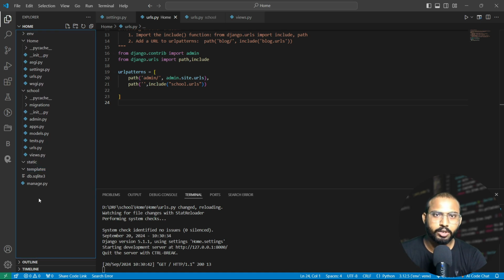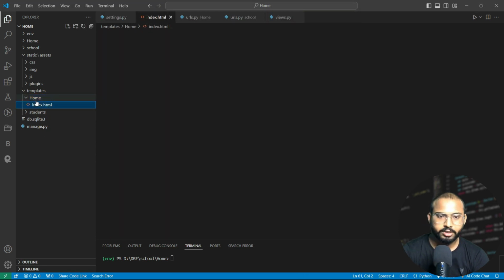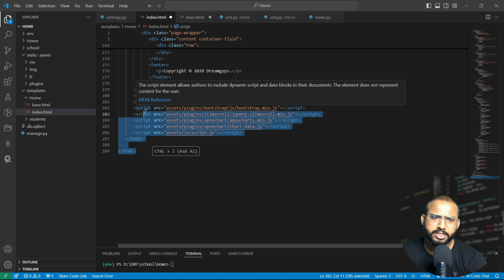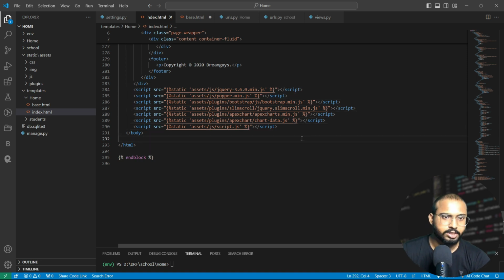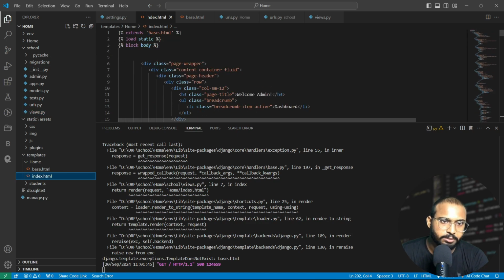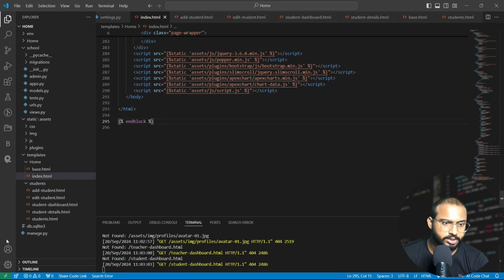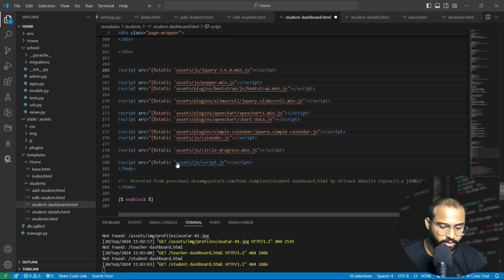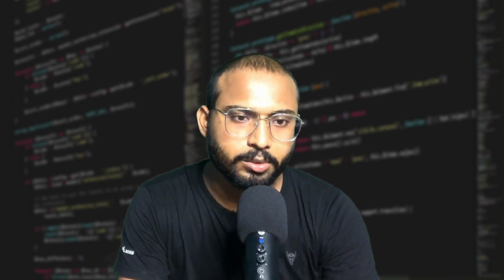Complete Student Management System Project with Django 2024 | Rendering Template Files | Part #3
In this video, we dive into **rendering template files in Django** as part of our **Student Management System Project** tutorial series. You'll learn how to effectively work with Django templates to display dynamic data from the backend, create views, and render HTML files in your Django web applications. This tutorial covers everything you need to know about the Django template engine, context rendering, and how to pass data between the view and the template.

Key topics covered:
- Setting up template files in Django
- Using the Django template engine
- Rendering dynamic content in HTML templates
- Passing context data from views to templates
- Best practices for managing templates in Django projects

Whether you're working on a **Student Management System** or another Django project, understanding how to render templates is a crucial skill for building dynamic web applications.

💻 This video is part of the "Student Management System" series  that takes you step-by-step through creating a real-world Django project.